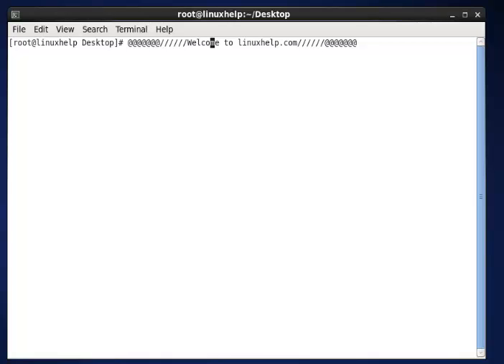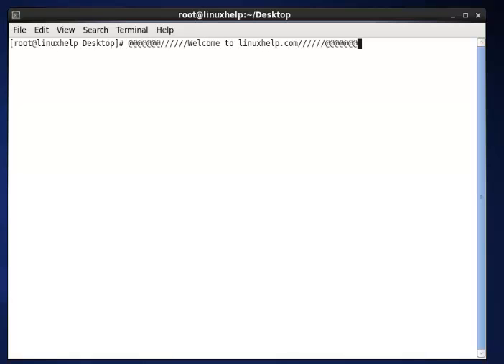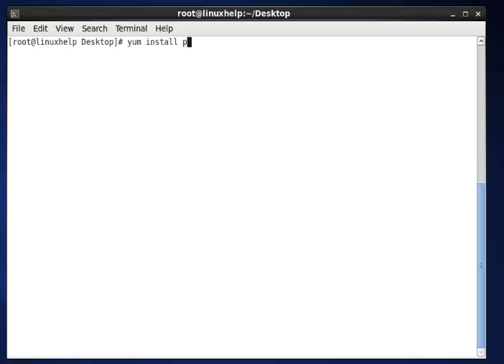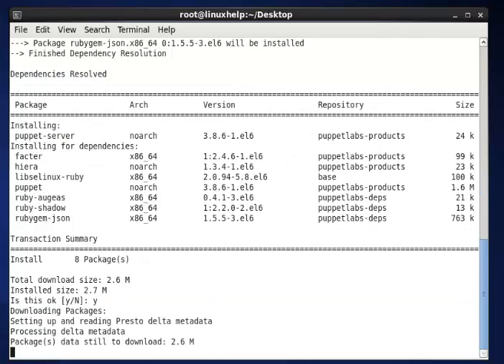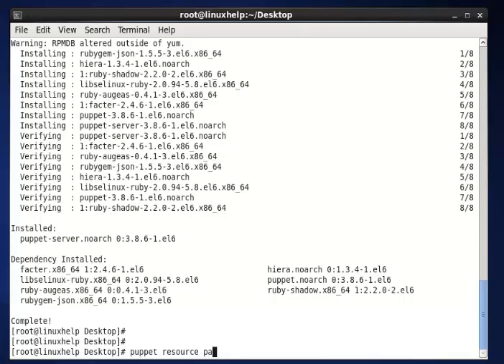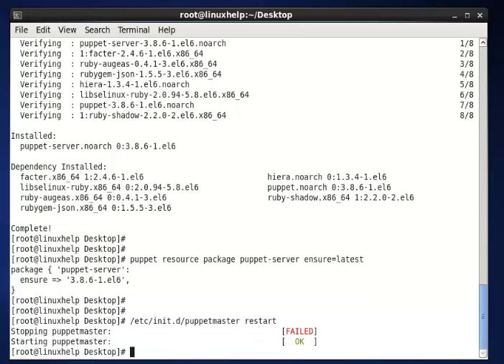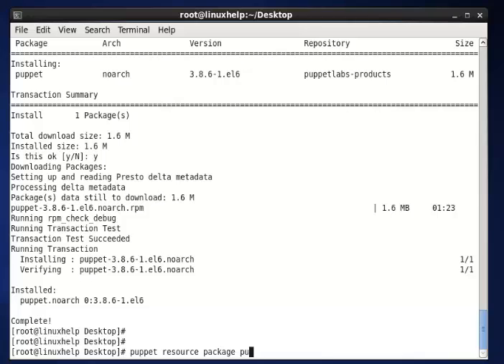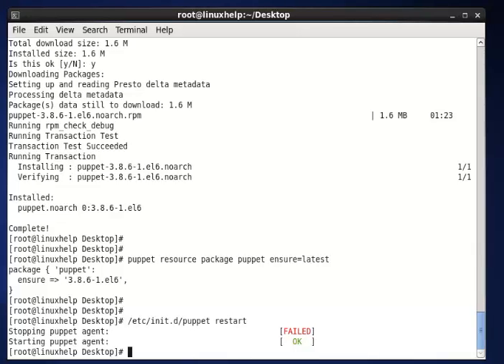How To Install Puppet Master and Agent in CentOS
This article explains how to install Puppet Master and Agent in RHEL or CentOS and it also explains about the Puppet Master. Puppet is an Open source software developed by puppet labs for GNU, MAC, BSD, and windows based systems. It is released under the license of Apache.